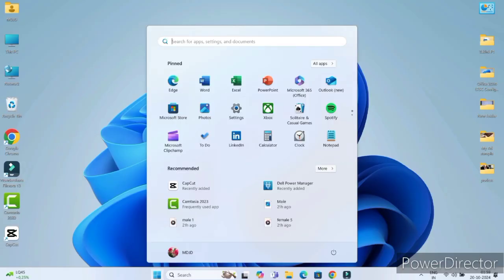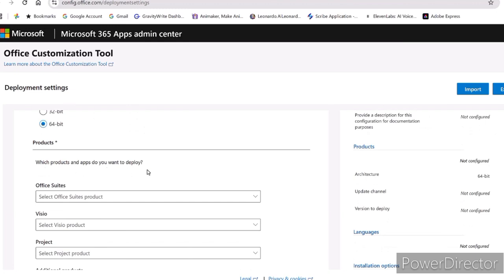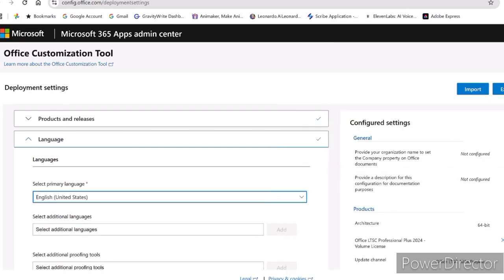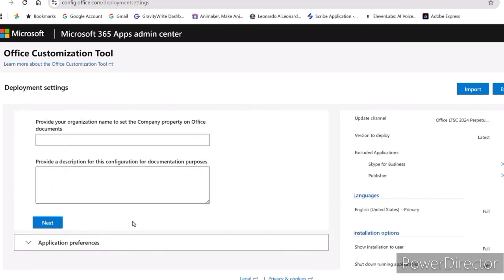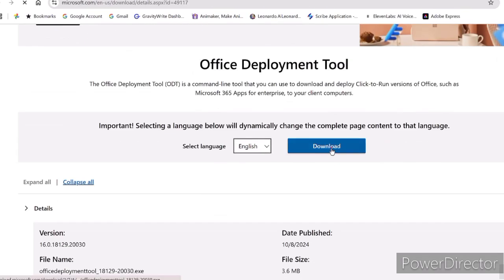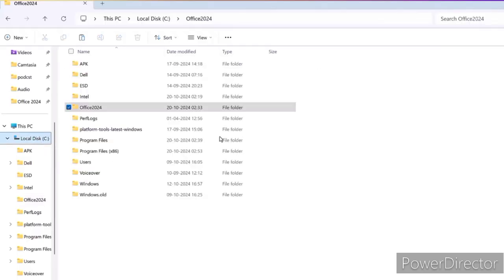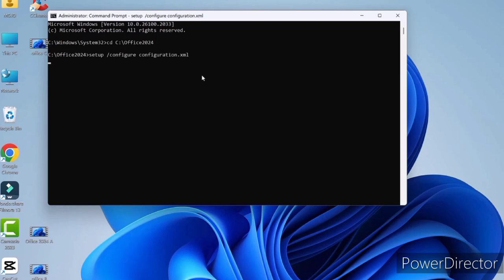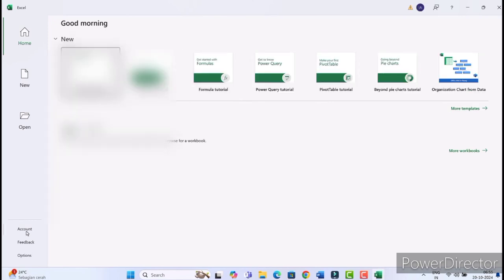How to Download ,Install And Activate Microsoft Office 2024 Pro Plus Final Version For Free.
In this video I will show you , how DOWNLOAD AND INSTALLOFFICE 2024 PRO PLUS FINAL VERSION FOR FREE LIFE TIME GENUINE FROM MICROSOFT

እንዴት ስልኬን ብቻ በመጠቀም animation ቪዲዮ#tapswap@howtoinstallwindows11 howtoupgradewindow10to11 amhara endetwindow10wede11mechanyichalal window10mechan window11mechaninamharic,windows11 window8,10,11#computer howtoinstaillwindow11oncomputer#2024
@tapswap እንደምሠራ ላሳያችሁ/make animation video with canvas @yegnamedia1
Amharic/New yegnamedia1 windows micosoftword microsoft officeword.dinklijoch jo#dinqlijoch dinqlejoch ale#kesi